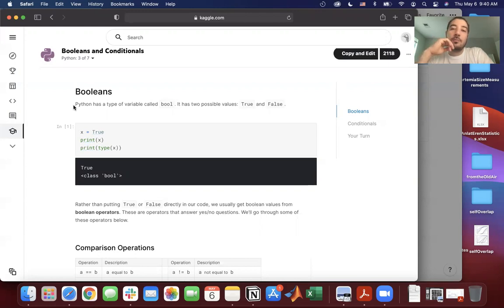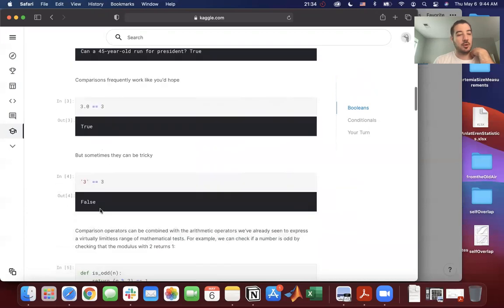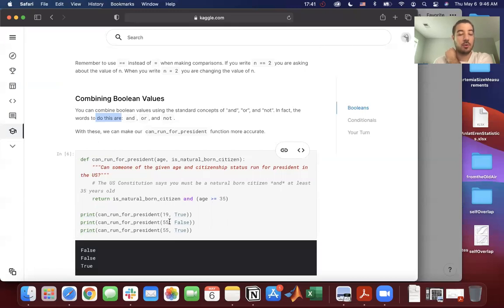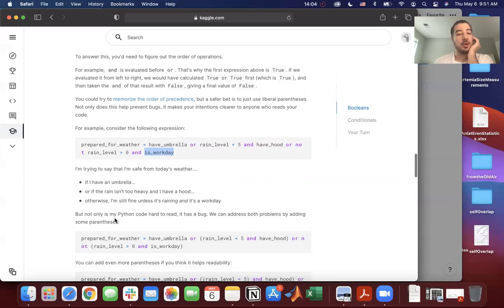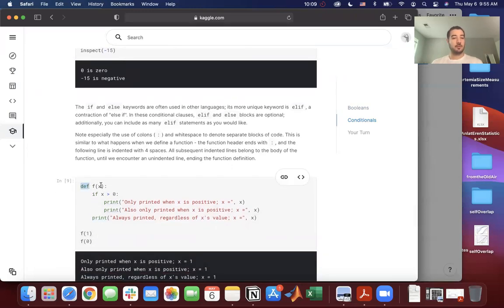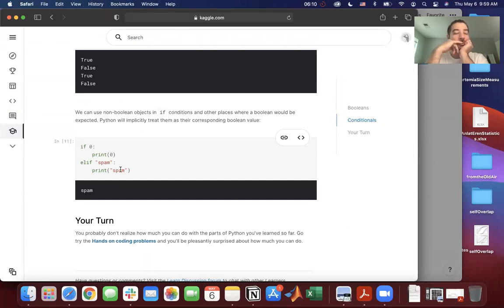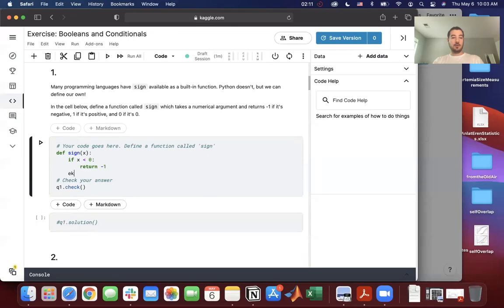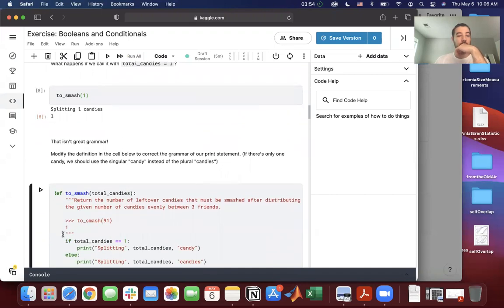Day 5: Booleans and Conditionals in Python (Again)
Helloooooooo! Today, I study Booleans and Conditionals in Python, AGAIN. Remember that I wasn't so successful with the exercise questions the last time. I did some reading in my off time about boolean math and boolean operations. So, I feel more comfortable this time. We will see...